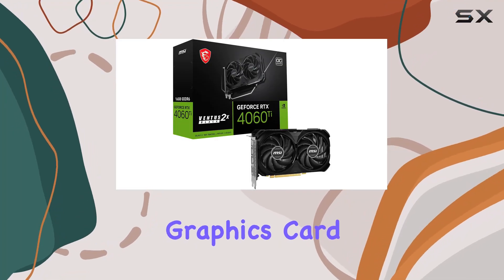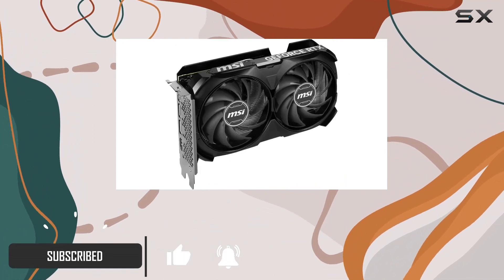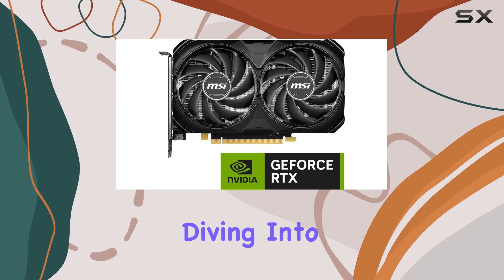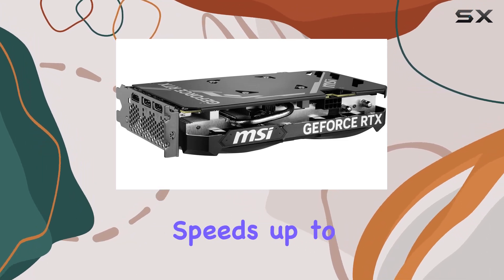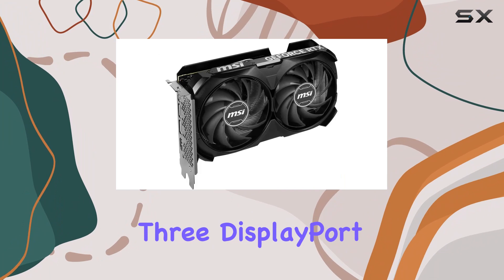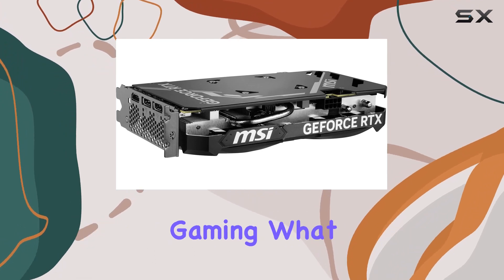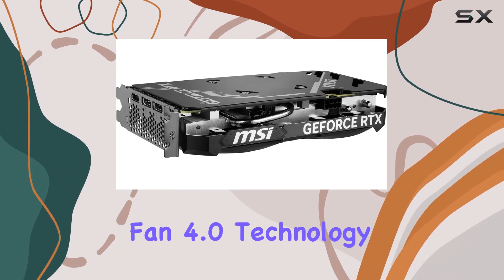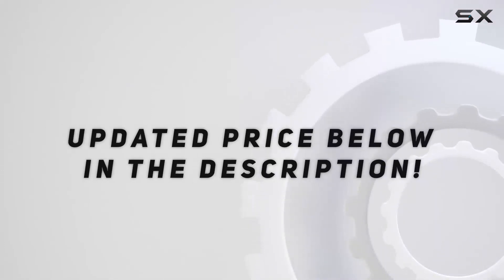reviewMSI Gaming GeForce RTX 4060 Ti Ventus 2X Black 16G OC: The Ultimate Gaming Powerhouse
MSI Gaming GeForce RTX 4060 Ti Ventus 2X Black 16G OC: The Ultimate Gaming Powerhouse

0:00 Intro
0:06 Review

Things that we mentioned in this video:
MSI Gaming GeForce RTX : B0CCG5S6LD